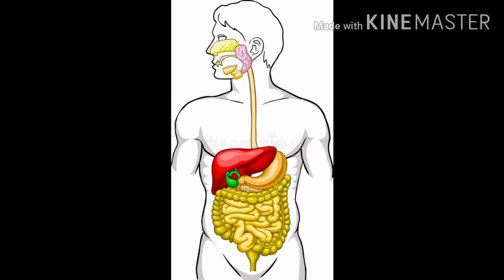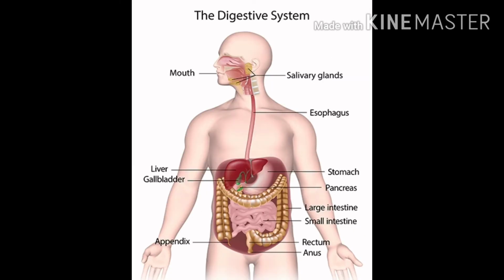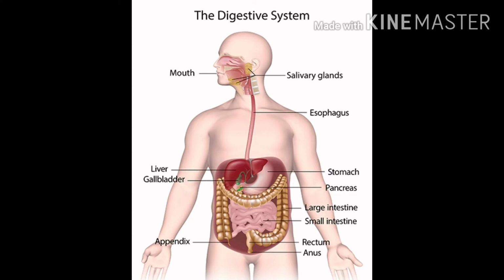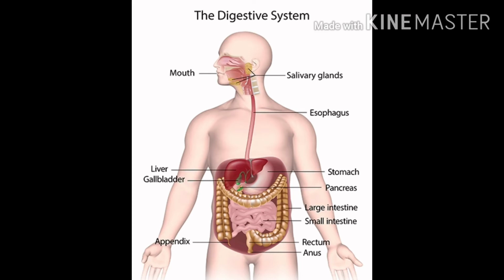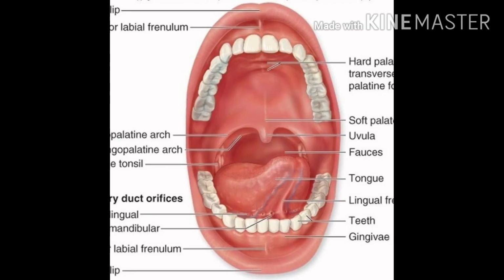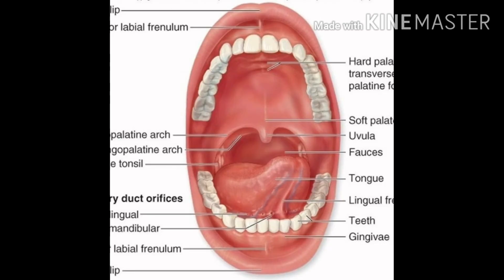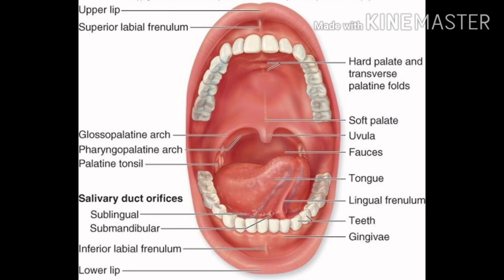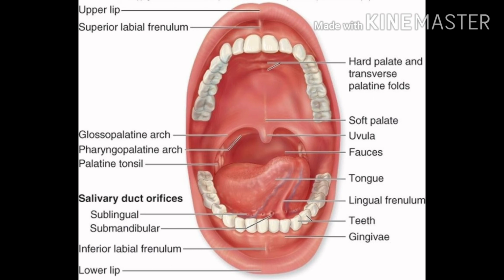Human alimentary canal - part 1